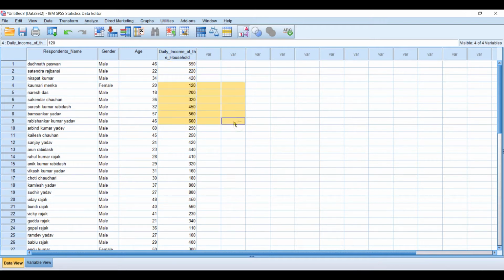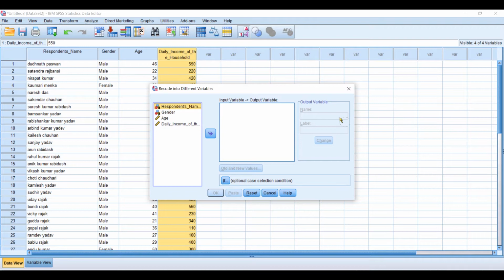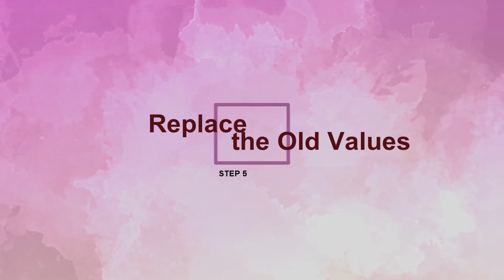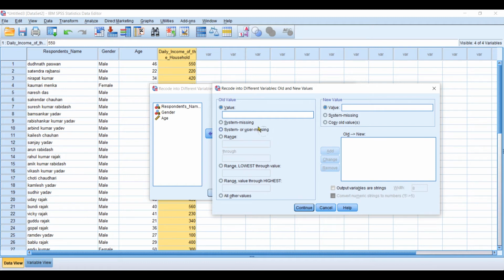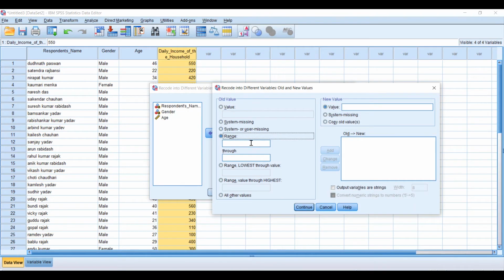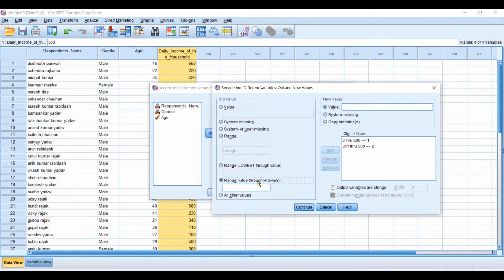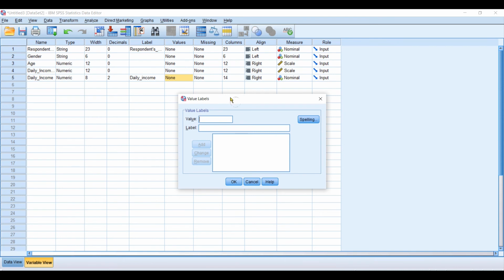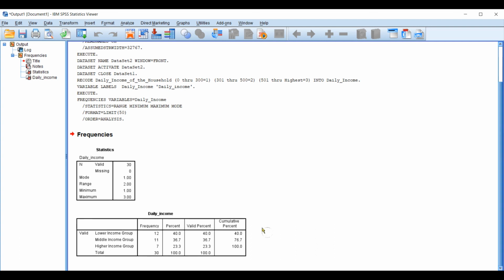How to Recode Data into Different Categories in SPSS | Grouping Data in SPSS | SPSS for Beginners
Heya Guys!
This video aims to provide knowledge on how to recode/group data in SPSS. If you have just started learning SPSS or you are a researcher in the social sector, this video is going to be really helpful for you.
I had to upload this video on Saturday, but due to some technical glitch I am uploading it today, pardon me for that.

For any queries; write to me in the comment section below. Also, If you want me to either add subtitles in 'Hindi' or want me to make videos in 'Hindi', write to me in the Comment Section Please.

Your Suggestions Matter!

Here are links for my previous videos-